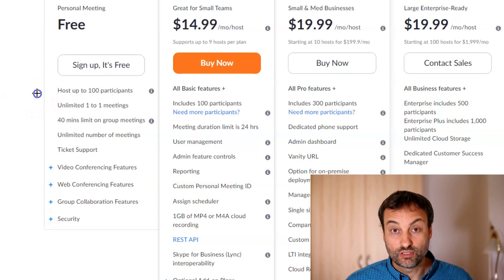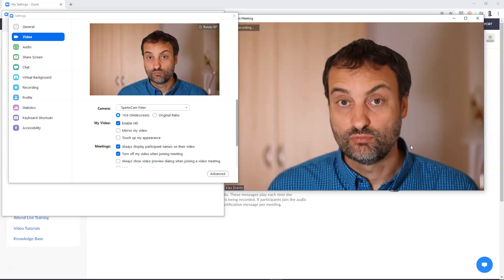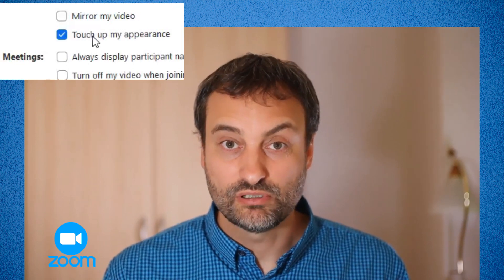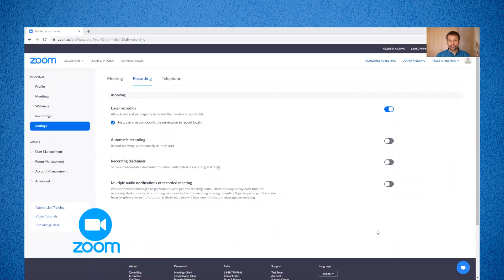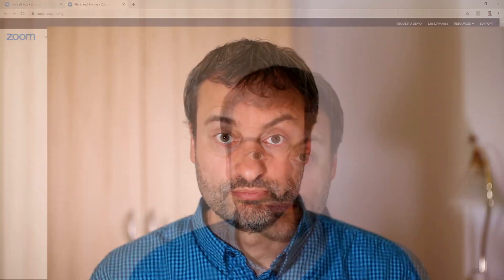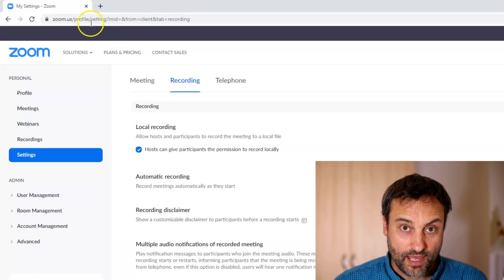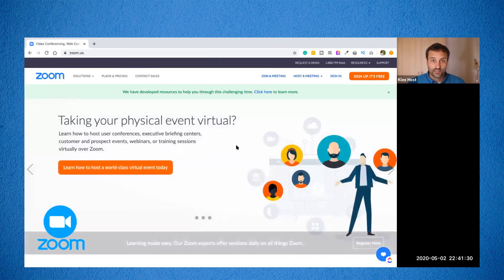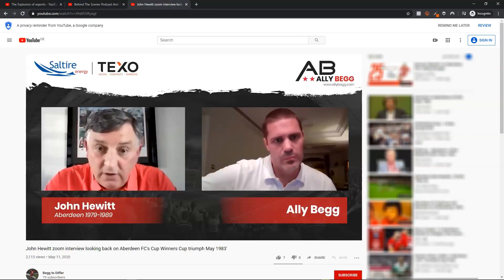ZOOM SETTINGS FOR INTERVIEW RECORDING EXPLAINED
This video explains which Zoom settings for interview recording are the most important. In this tutorial, you will also see the difference between FREE and PRO Zoom account settings and how to use it to record a perfect video interview.

This explanation will be very helpful for virtual summit interview hosts as well as for Youtube channel owners who are using Zoom software to record interviews.

Zoom has too many different options to choose from in the settings, so I picked up those, which can be critical or essential for online interview facilitators.

Here we talk about organizing in-person conferences and tech topics for virtual summits.

🔷 Here is what you will learn in this video:

➤ 00:00 Introduction
➤ 01:00 Differences between FREE and PRO accounts
➤ 02:15 Free account video settings
➤ 03:00 Recording with HD quality
➤ 03:58 "Mirror my video" setting
➤ 04:21 "Touch my appearance" setting
➤ 05:29 Local recording settings in a FREE account
➤ 06:45 Recording with screen sharing
➤ 09:16 Cloud recording settings in a PRO account
➤ 12:25 Example of a video recording
➤ 13:01 Screen sharing option during a call
➤ 13:44 Screen sharing option without thumbnails

🔷  About MR. KLEX

Since 2016, Mr. Klex has organized 6 virtual summits and 5 in-person events that attracted hundreds of people. His passion for organizing events has led him to create this YouTube channel where he shares effective tips and tactics so you can boost your virtual and in-person events to the next level.

🔷  About KLEX Channel

KLEX Events focus on boosting your in-person and virtual events by providing practical and efficient tips on event management, starting from early event and conference planning, following the event production stages to marketing strategies. On this channel we also talk about how to run virtual summits and guide you through different tools and tech solutions, suitable for online and live event creators, explaining how to use them in step-by-step tutorials.